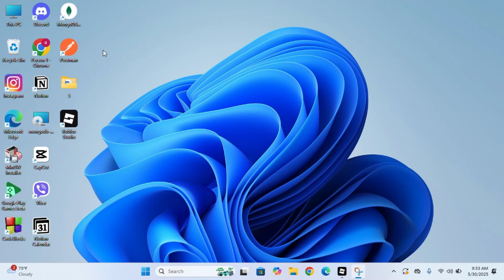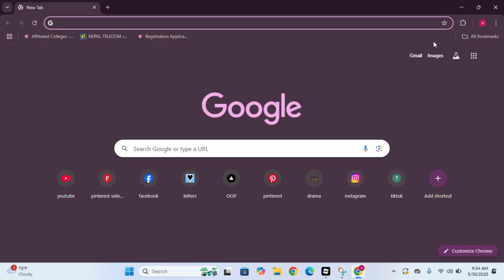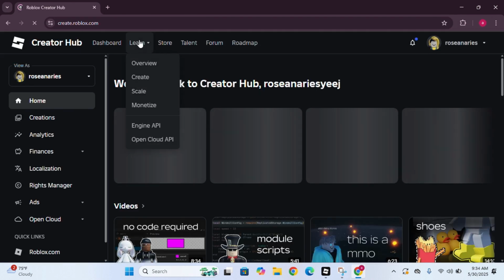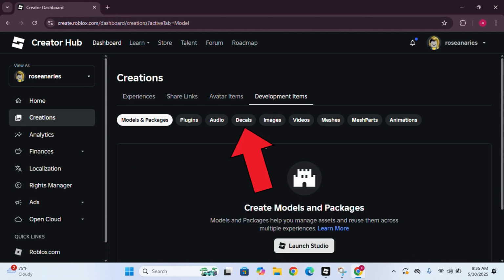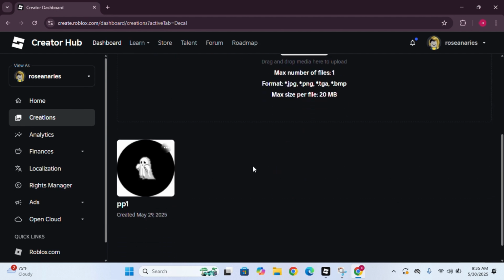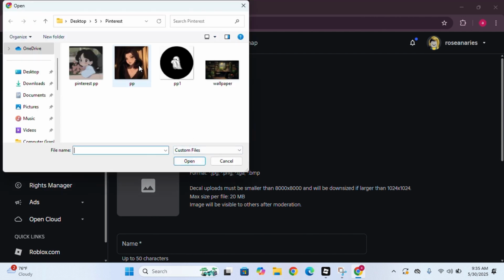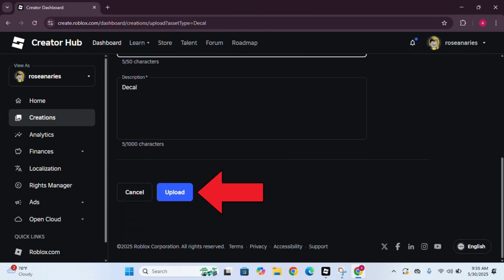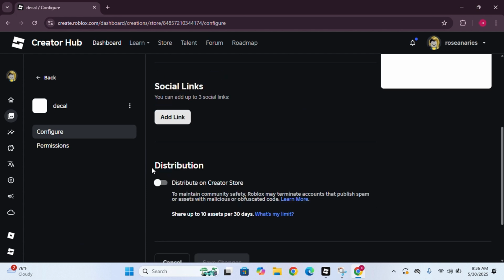How to Add Decals in Roblox 2025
Welcome to Make Gaming Easy! In this step-by-step tutorial, you’ll learn exactly how to add decals in Roblox using Roblox Studio. Decals let you place custom images, logos, and designs onto objects in your game, helping you bring creativity and detail to your Roblox world. We’ll guide you through finding or uploading decals, applying them to parts, and customizing their appearance to match your game’s theme. Whether you’re new to Roblox Studio or improving your game design skills, this tutorial makes it simple.